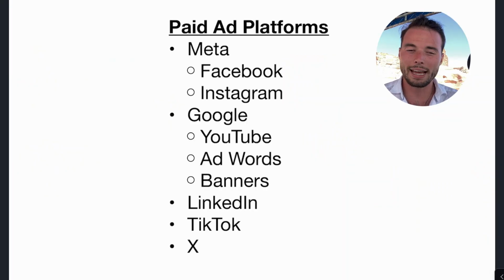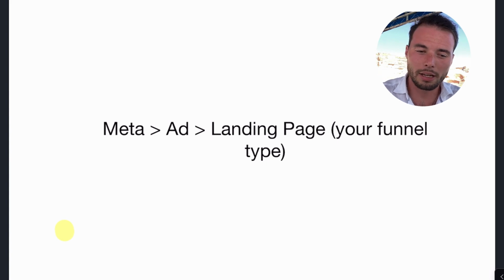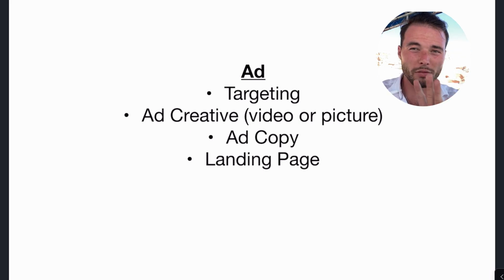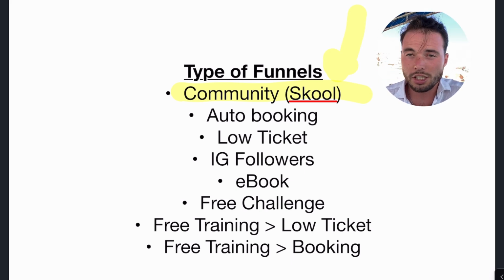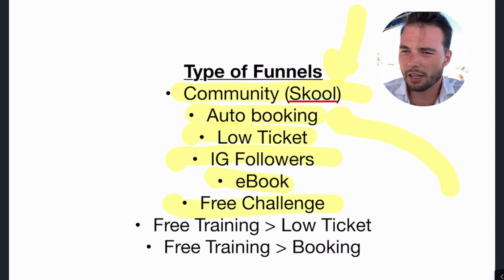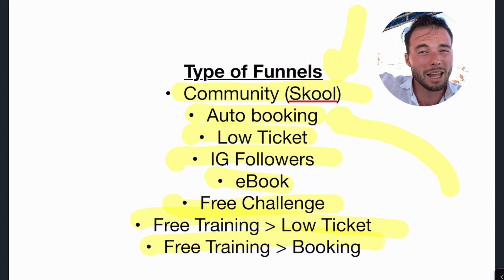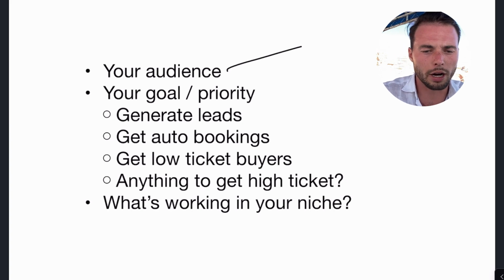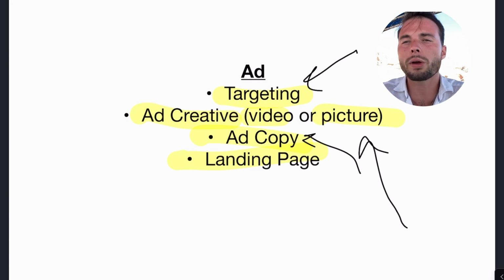How To Run Paid Ads For a Coaching Business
In this video, you’re going to find the best guide on how to run paid ads for your coaching business. If you are looking for ways to understand different types of ads and effectively use them to gain clients, this is the best tutorial on YouTube. Whether you’re a coach or consultant, mastering paid ads is essential for consistent lead generation and business growth. Dive in and learn everything you need to know about paid ads for your coaching business, from choosing the right platforms to creating compelling ad campaigns. Don't miss out on this valuable information that can transform your coaching business.

👥Join our free coaching mastermind community to get more free content and network with other coaches
Chapters
00:00 – Why Paid Ads Matter
02:30 – Ad Platforms Overview
04:30 – How the Funnel Works
07:00 – 4 Parts of a Winning Ad
10:00 – Funnel Types Explained
14:30 – Choosing the Right Funnel
16:30 – Biggest Mistake + Recap